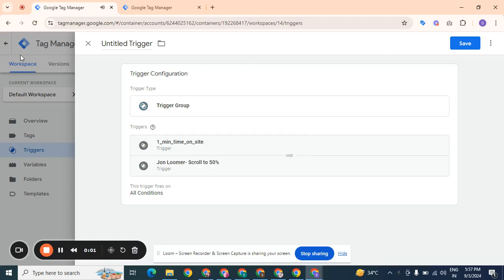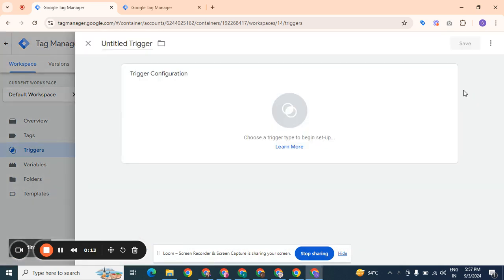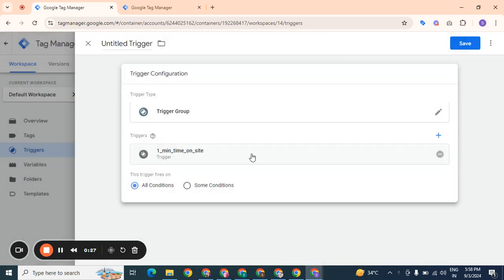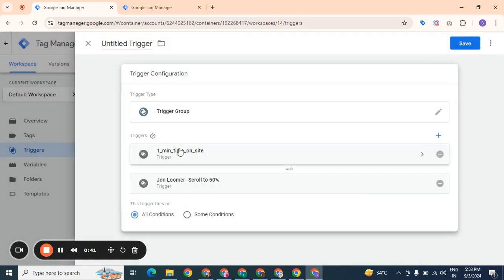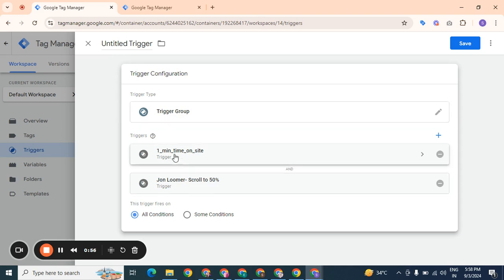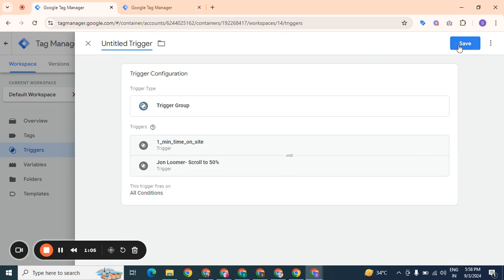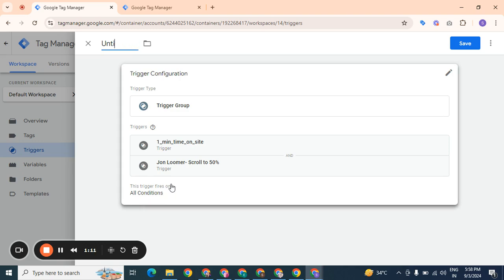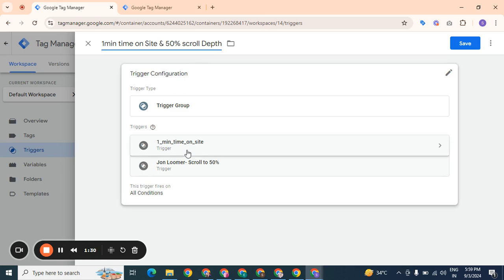How to Trigger Group for Quality Traffic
Here's the step by step guide for you:
0:01 - right. You have the trigger, variables ready, right. You will go to triggers, variables of time on site and 50 percent scroll, right.

0:13 - You will go to trigger, click here. And you will go to extreme bottom and you will choose trigger group. Then you click on here, choose and let us say you choose 1 minute time on site and so for that you will click this plus icon, this blue plus icon.

0:35 - and let us say you want it to be 50 percent scroll depth, the combination of these two, right, and all conditions, right.

0:47 - And that is how and then you will name this trigger as 1 minute time on site and 50 percent scroll depth.

0:55 - And there can be another one. Another as 30 second time on site and 60 percent scroll depth, something like this.

1:02 - And you will name that trigger accordingly and save this. That will be the first step, creating the trigger group. So, you can name it combination of for example, one minute time on site and, uh, 50 percent scroll depth, right.

1:29 - So, that is how you will name it with the two combinations mentioned here, all conditions and save it. So, that is how you can, that is the step of creating trigger group.